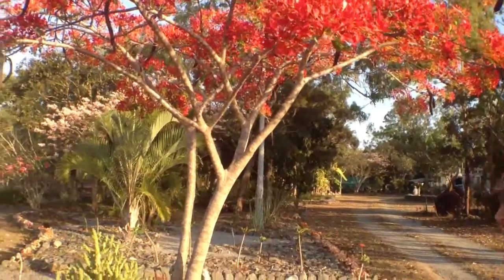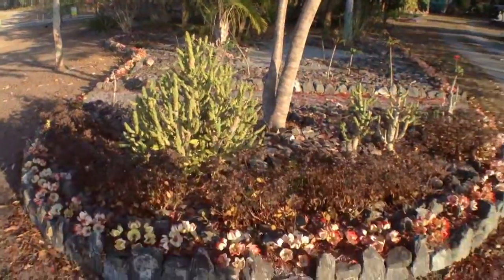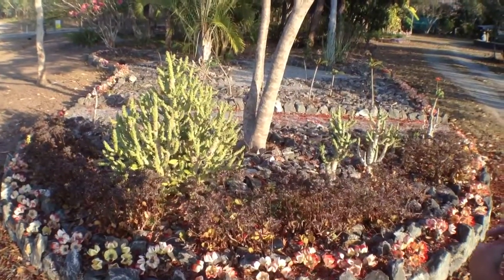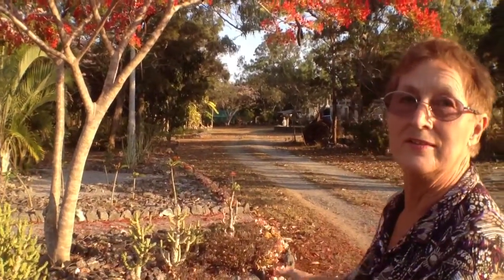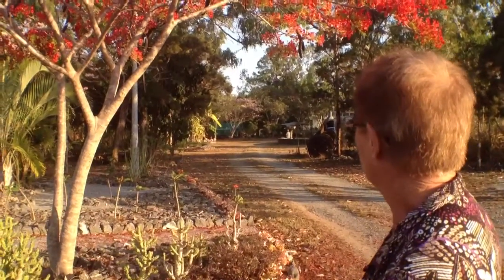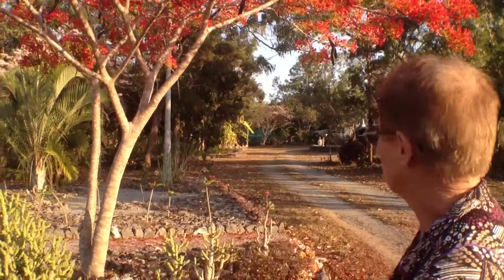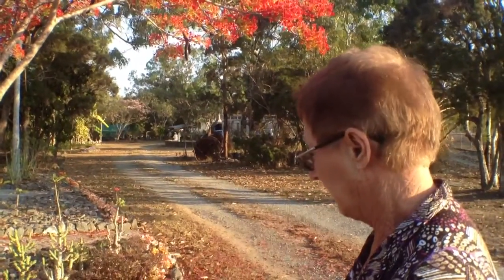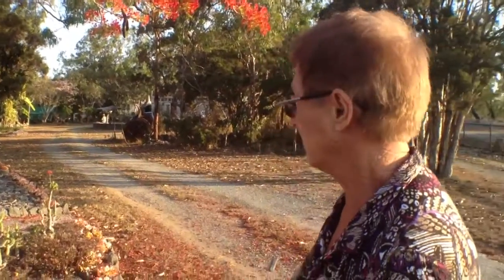Recycling: An Art Form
Believe it or not but it works and save water in dry Australian bush or savanah.
This is lovely Win a local seed network participant I'm Molloy. Qld Australia.
Won sells her fascinating book on how to recycle and make flowers.
A very hard worker she is and quick on her feet.